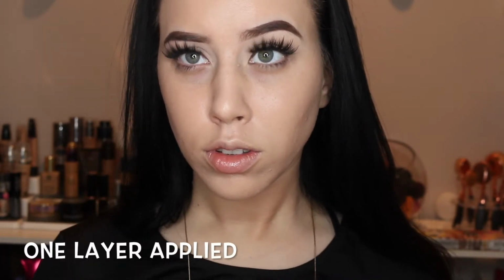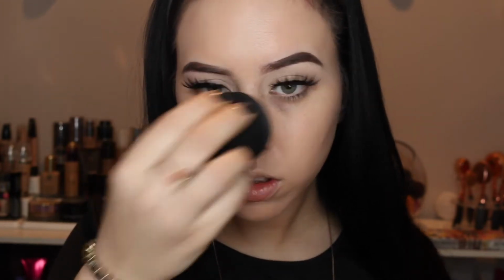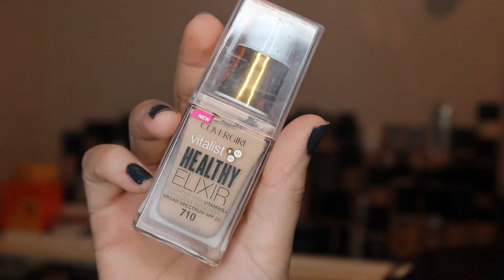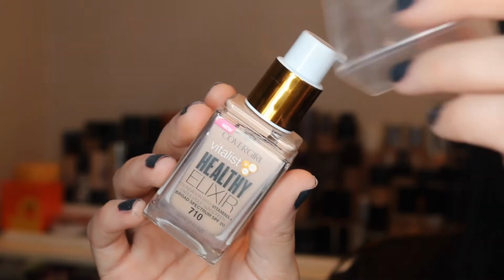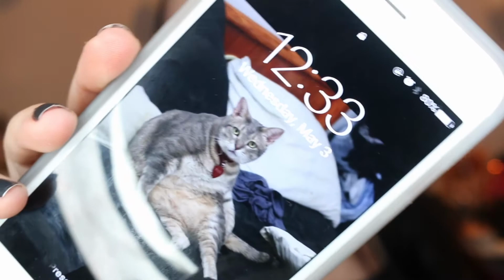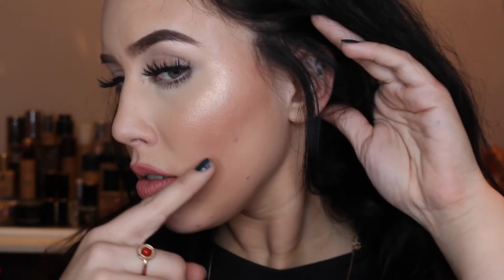NEW Covergirl Vitalist Healthy Elixir Foundation Review & 12 HOUR WEAR TEST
Hey guys I reallyreally hope you like this style I tried to morphe a demo - voice over - talk thru and a vlog all in one?! While not making it too long..while taking you guys thru my work day!

I really like this foundation! I would say holding up thru 12 hours is a win.
I got it off Amazon
I got it in the shade 710